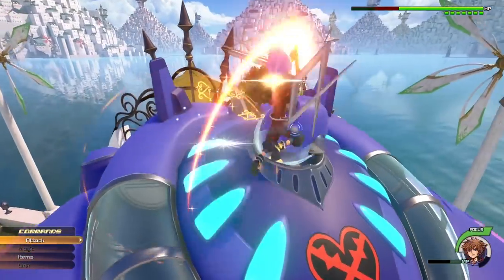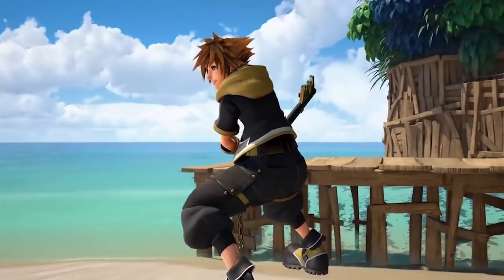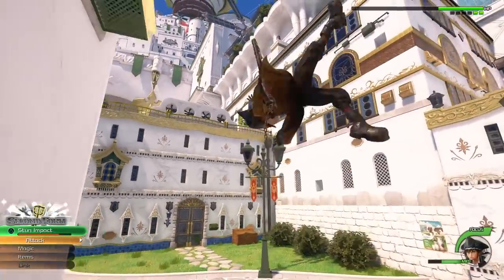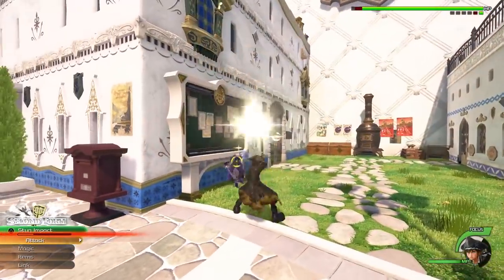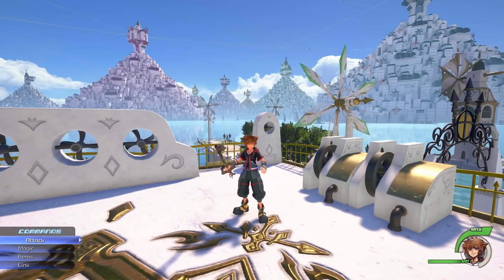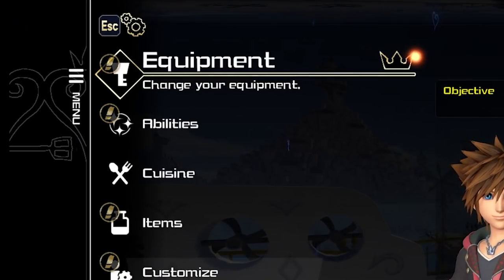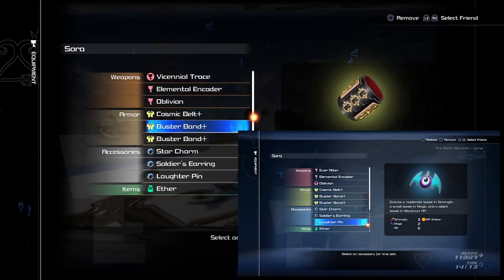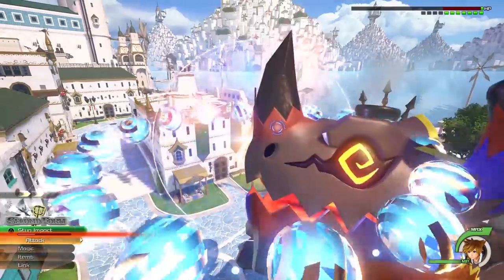Kingdom Hearts 3 20th Anniversary Mod Gets EVEN BETTER!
The lads have applied an awesome update to Vicennial Trace that adds the cherry on top!

Keyblade designed by Leytrx & modeled into the game by Dallin
Custom form outfits created by TKODaze